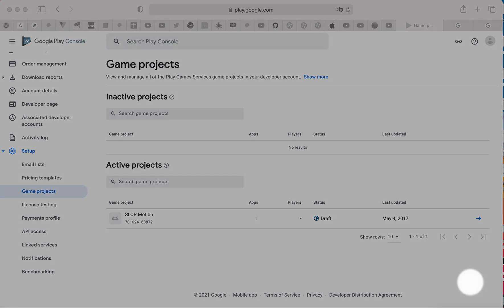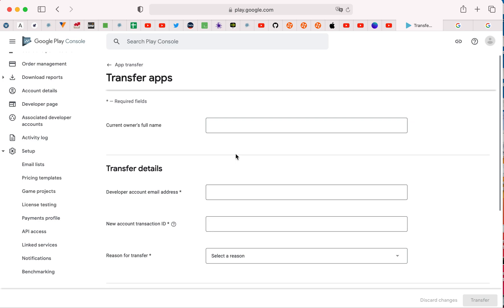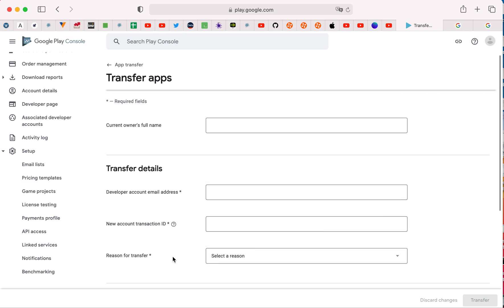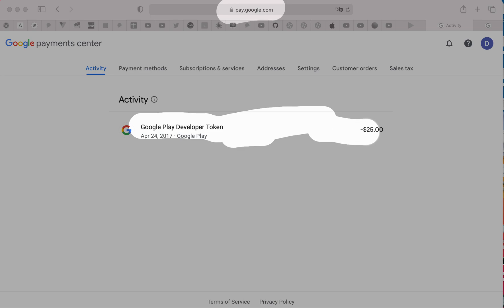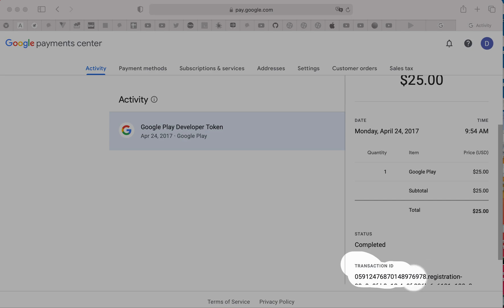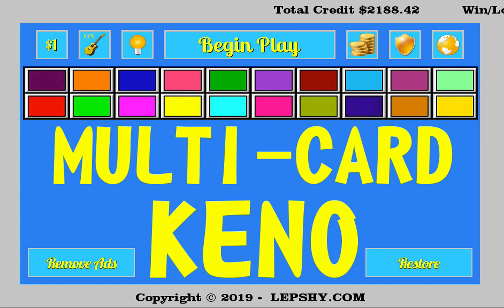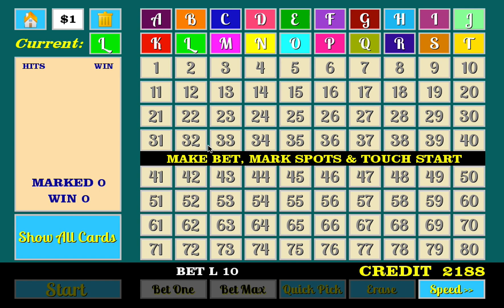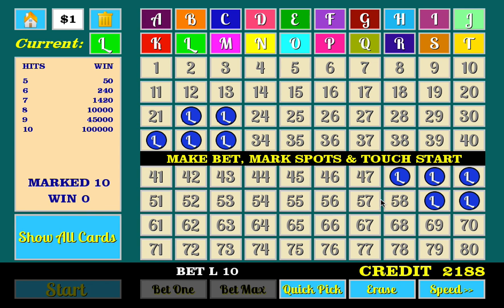Transaction ID Transfer App in Google Play 2022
How to get Transaction ID Transfer App in Google Play Console 2022.  Google play developer account needed. Fast and easy App Transfer method.